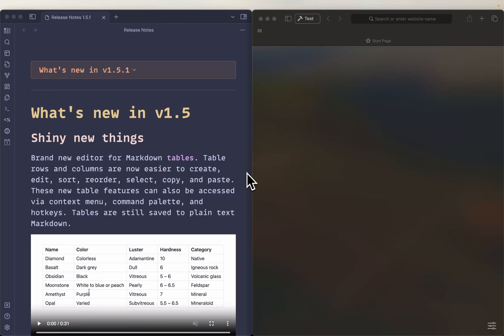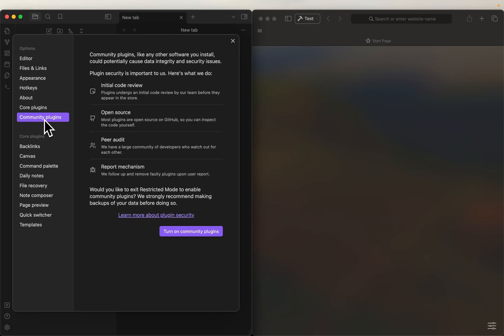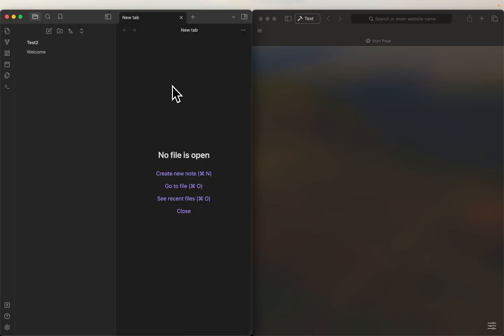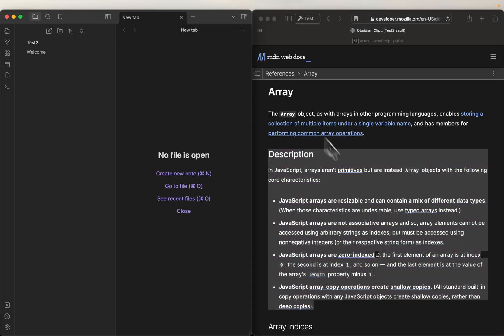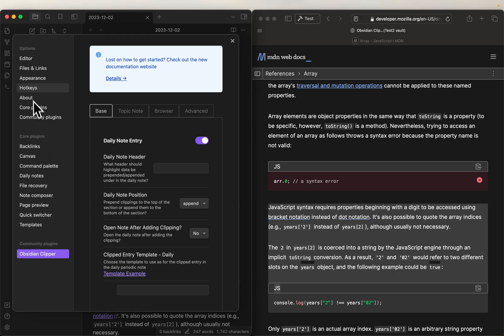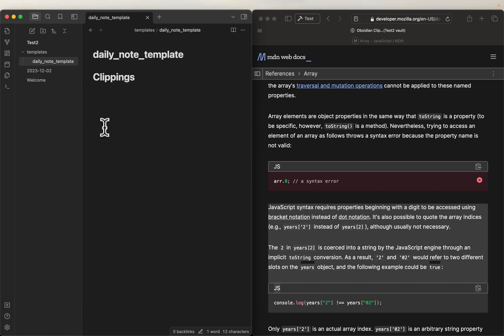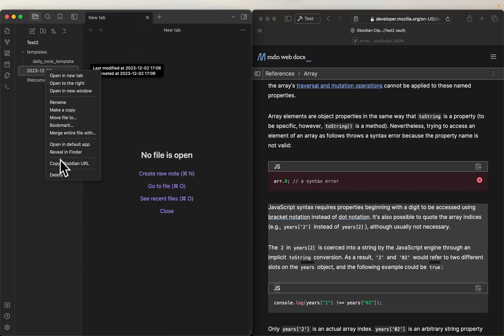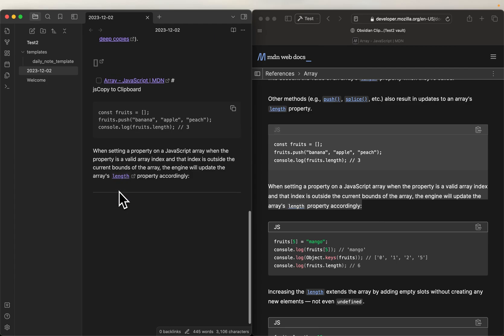Obsidian Clipper - Start Here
A quick overview of installing the Obsidian Clipper plugin to a brand new vault and clipping to a daily note.

Then a brief overview of how to set up a daily note template with a heading to capture clippings under